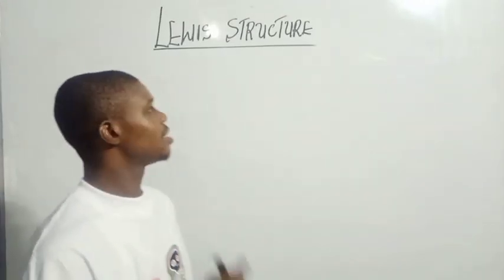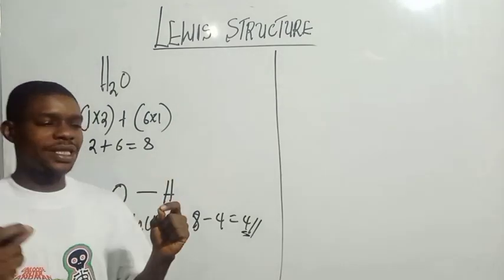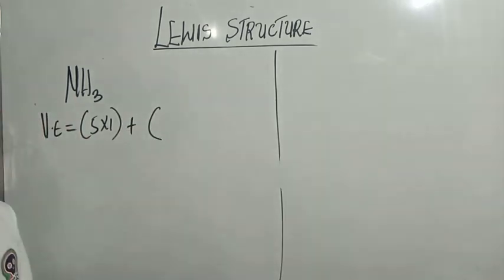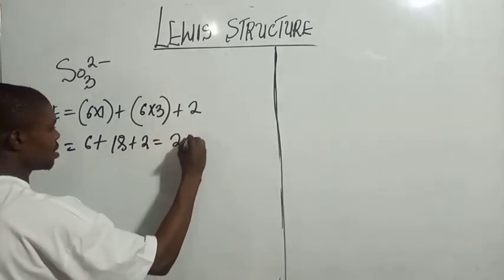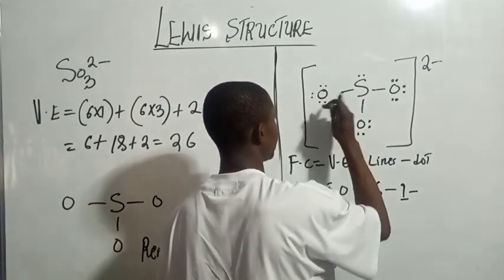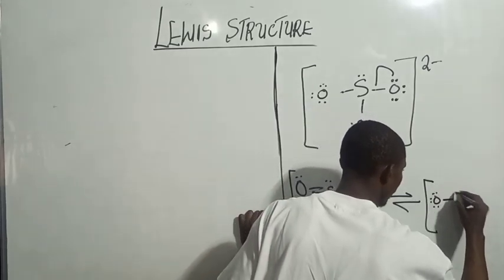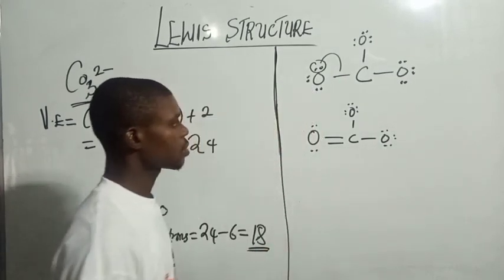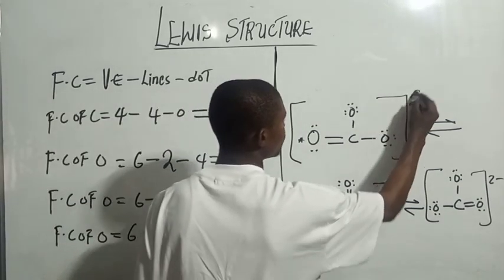How to Draw Lewis Structures Step by Step | Resonance Structures & Concept of Formal Charges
Welcome to our comprehensive tutorial on drawing Lewis structures! In this video, we will guide you through the step-by-step process of drawing Lewis structures, understanding resonance structures, and grasping the concept of formal charges. Whether you're a student studying chemistry
or simply interested in learning more about molecular structures, this tutorial is perfect for you.

In the first part of the video, we will introduce you to the fundamental concept of Lewis structures. You will learn how to identify the central atom, determine the number of valence electrons, and establish the octet rule. We'll walk you through the process of constructing the skeleton structure by connecting the atoms and placing the valence electrons around them.

Once you have a solid understanding of drawing basic Lewis structures, we will delve into resonance structures. Resonance occurs when a molecule can be represented by two or more Lewis structures with the same arrangement of atoms but different arrangements of electrons. We'll show you how to identify resonance structures, explain the significance of resonance in stabilizing molecules, and demonstrate how to represent
resonance using curved arrows.

Lastly, we will explore the concept of formal charges. Formal charges help us determine the distribution of electrons within a molecule and assess the stability of different Lewis structures. We will explain how to calculate formal charges for individual atoms and provide examples to illustrate their importance in selecting the most plausible Lewis structure.

Throughout the video, we will use clear and concise explanations, along with visually engaging diagrams, to facilitate your understanding of these concepts. By the end of this tutorial, you will have gained the skills to confidently draw Lewis structures, recognize resonance, and evaluate
formal charges.

So, if you're ready to enhance your knowledge of molecular structures and improve your chemistry skills, join us in this step-by-step journey of drawing Lewis structures, exploring resonance structures, and understanding formal charges. Hit the play button and let's get started!